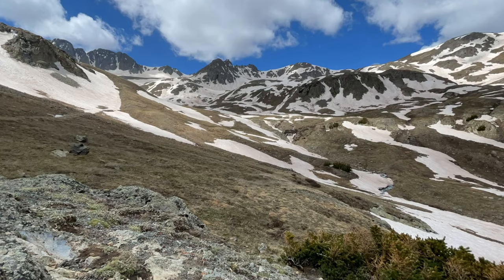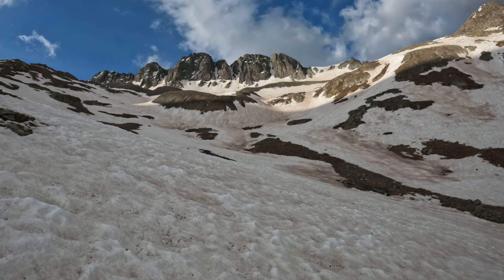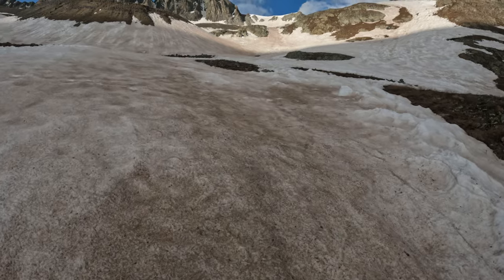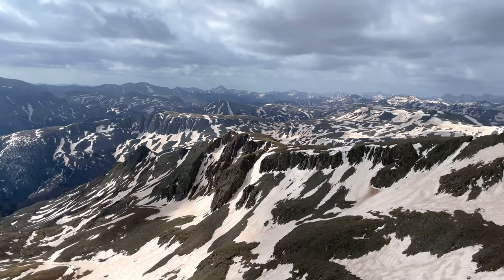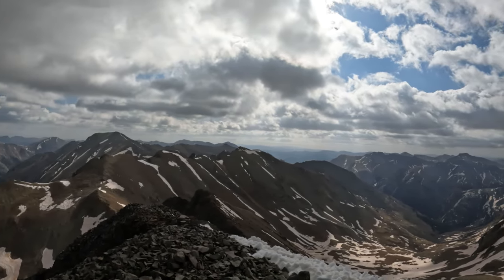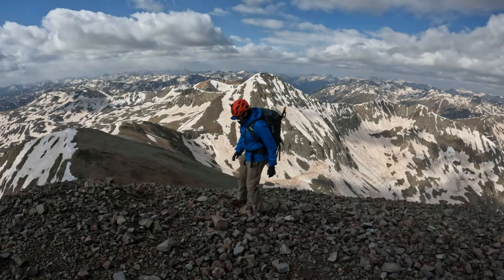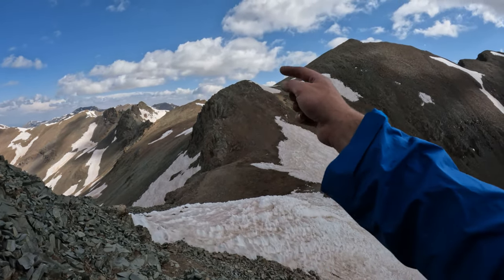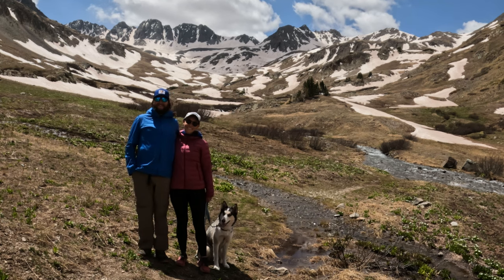Colorado 13er Centennials: Jones Mountain A Hike Guide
Jones Mountain A is a 13er/Colorado centennial located in the San Juan Mountains of Colorado. This is an A+ hike over 6 miles /2700ft of gain. Filmed over Memorial Day.

Read a more detailed trail guide on this hike on my

For the most accurate forecast on this hike, be sure to check the Open Summit Website/App

Gear Used
Trail Runners in this video
La Sportiva Trango Hiking Boots (Women's)
Optional: Climbing Helmet
Optional: Mountain Axe
Optional: Crampons

Filming Equipment